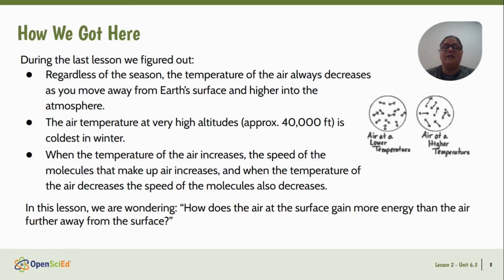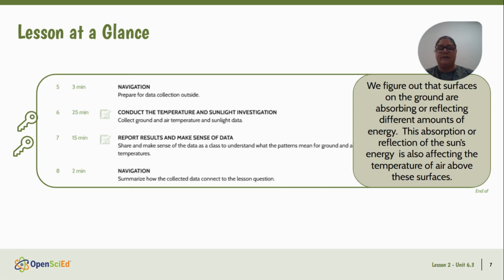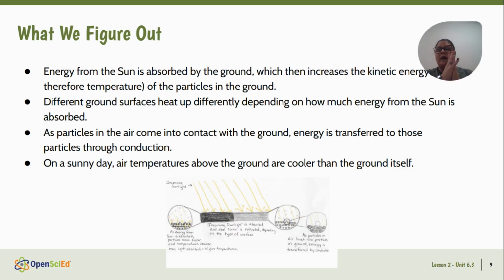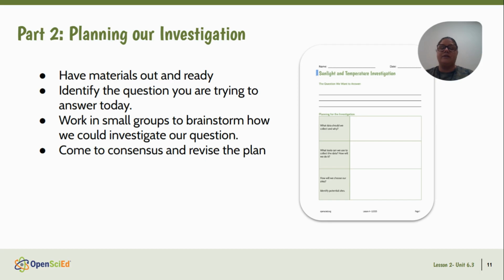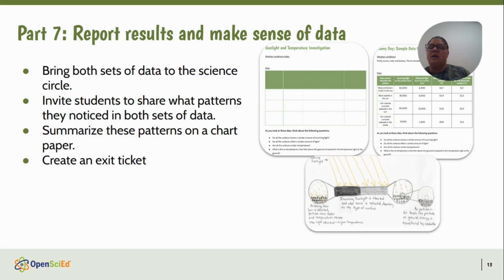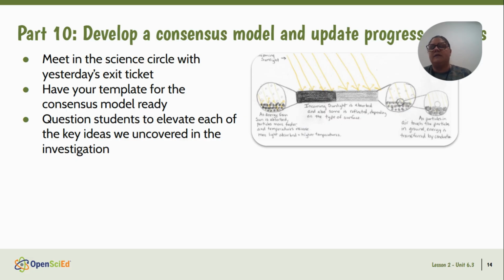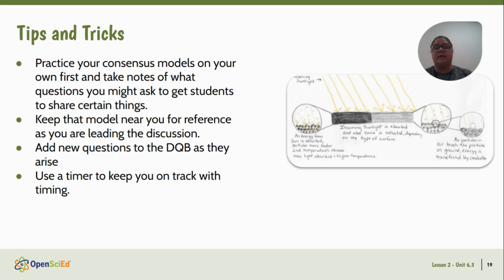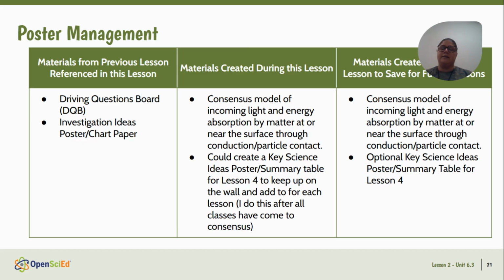Unit 6.3 Lesson 4 Planning Video | OpenSciEd On-Demand Resources